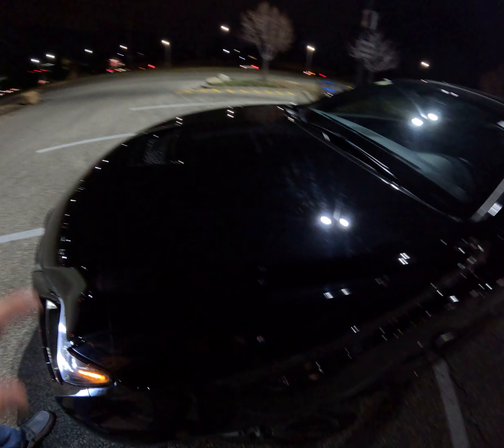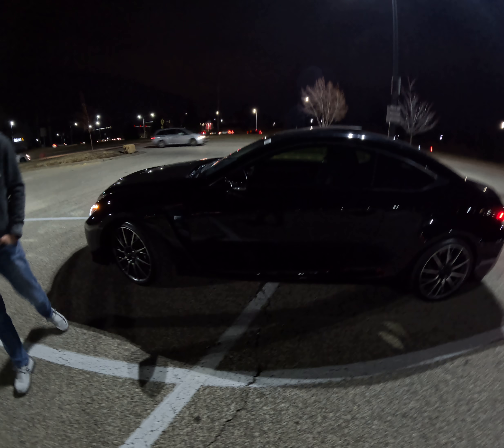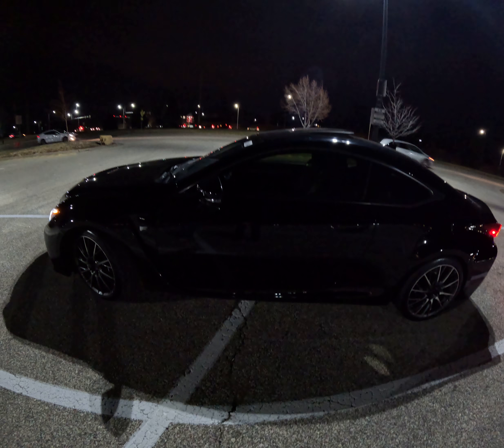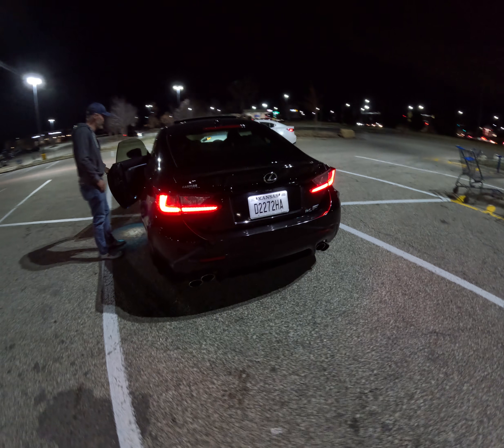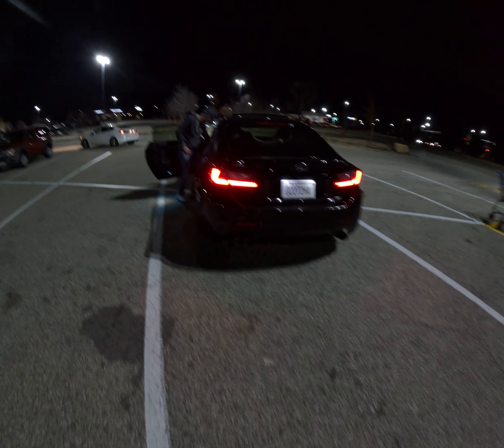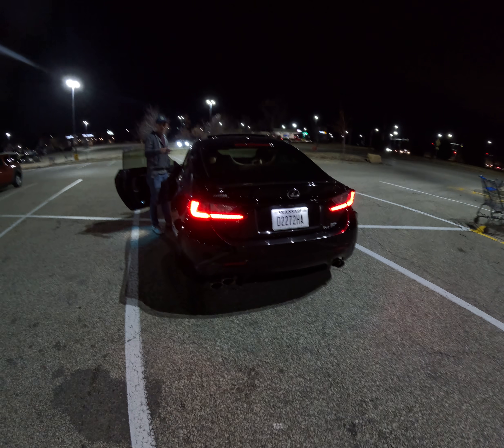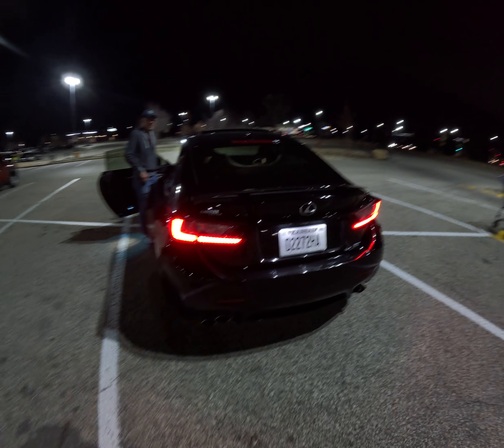Black Lexus RCF walkaround